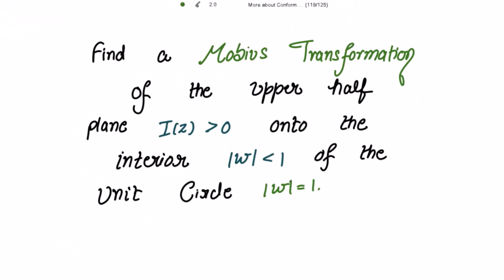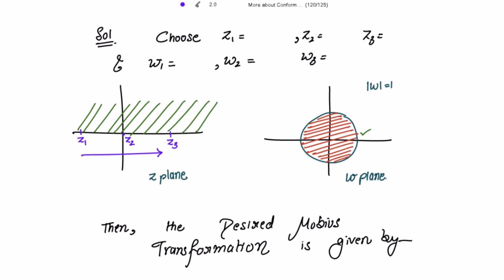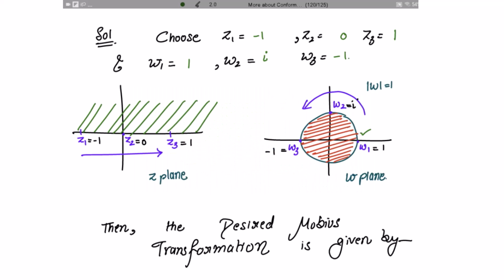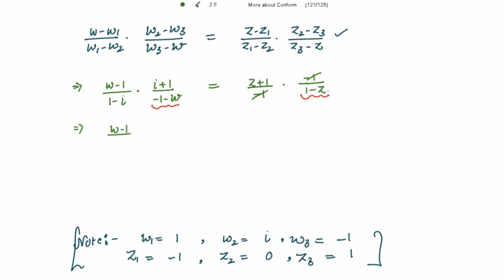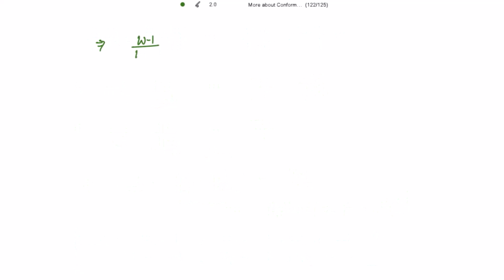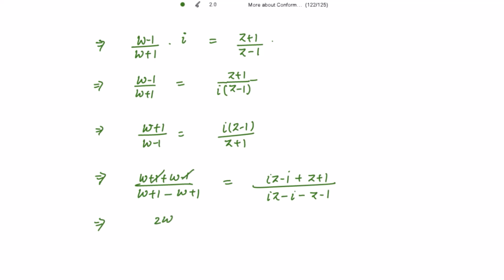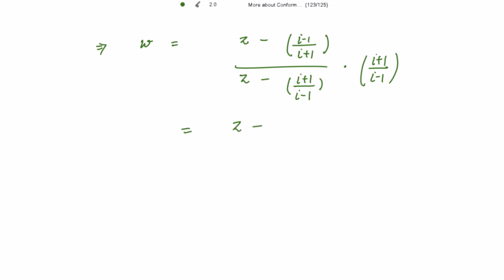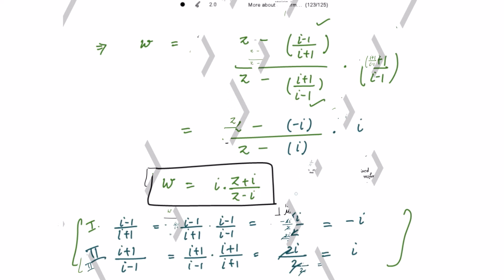Find the Mobius Transformation of upper half plane onto interior of unit circle |w| = 1 in w plane.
Bilinear Transformation
Bilinear transformation in complex Analysis
bilinear transformation problems
conformal Mapping complex Analysis
conformal Mapping
conformal transformation
conformal Mapping in complex Analysis